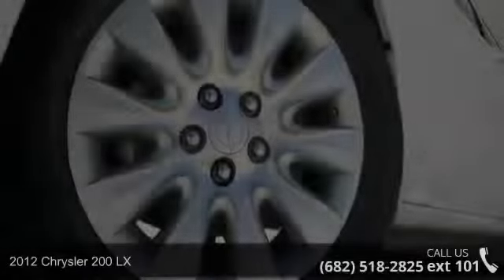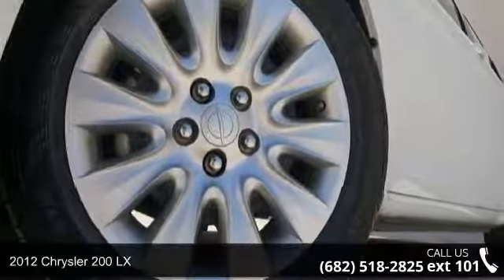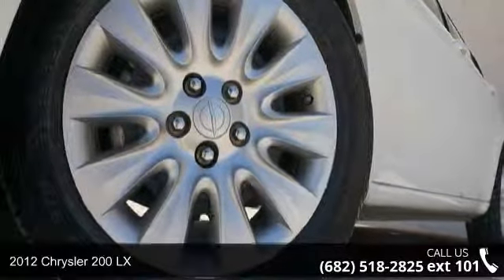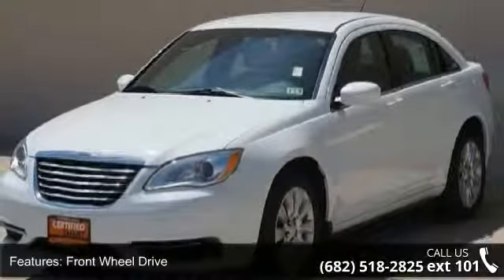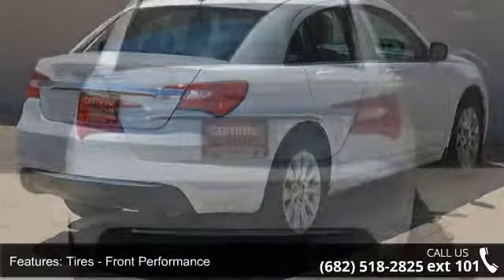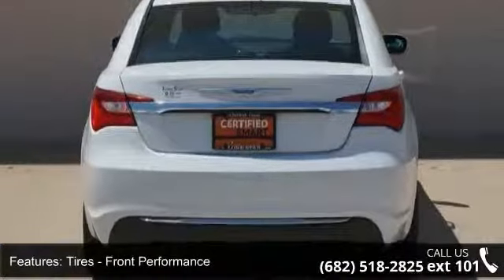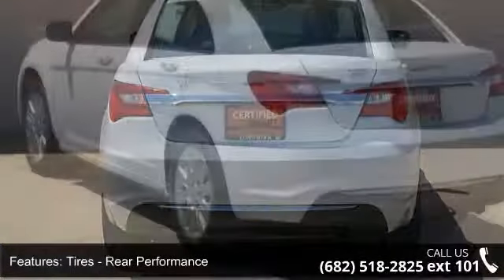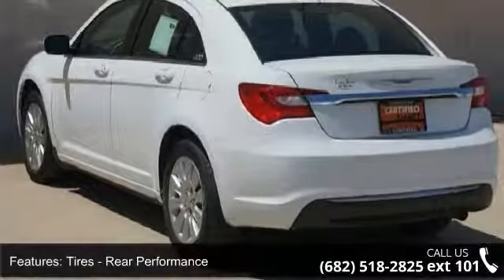2012 Chrysler 200 LX